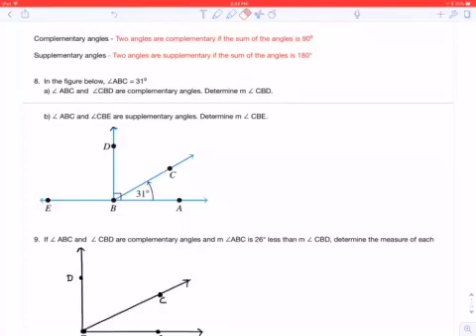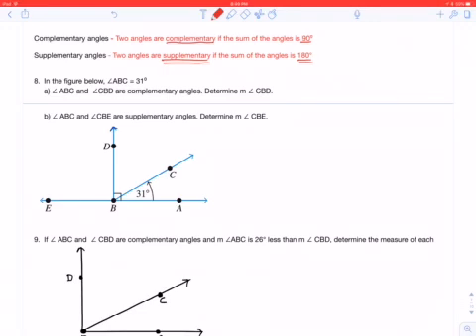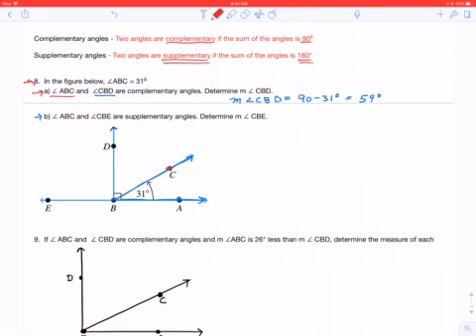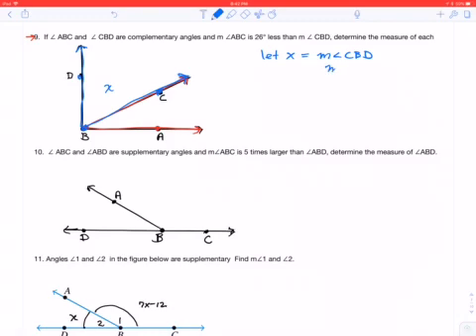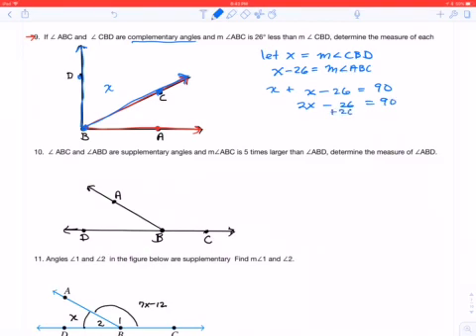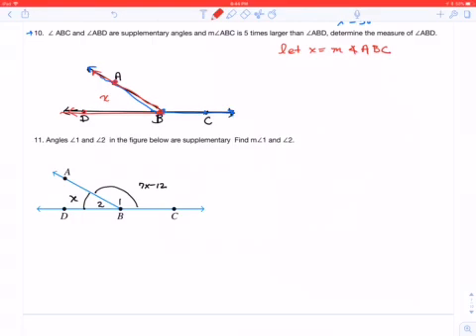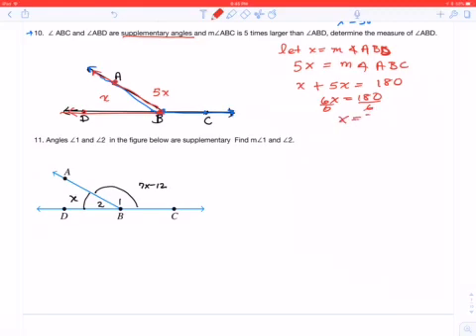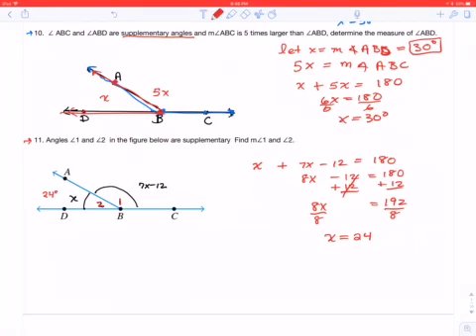Complementary and supplementary angles